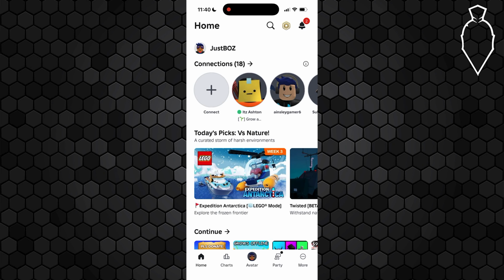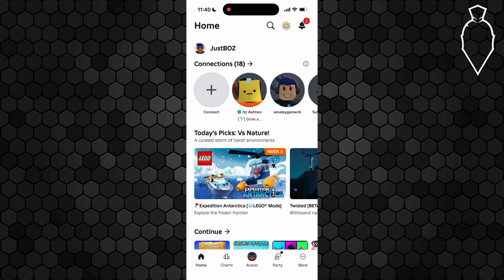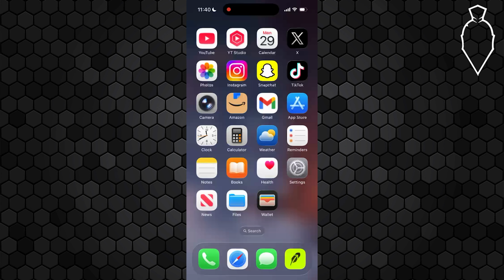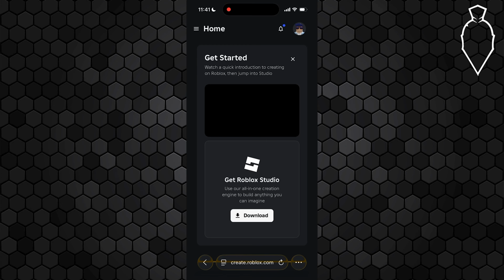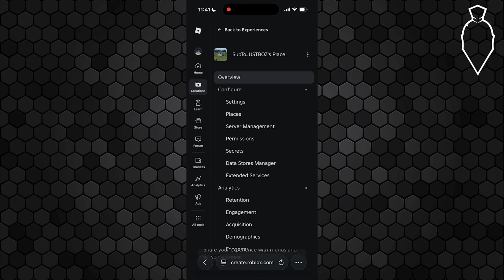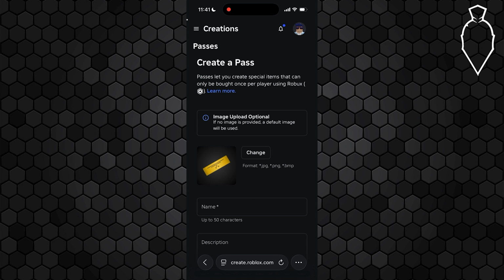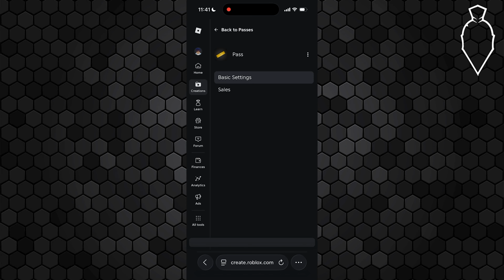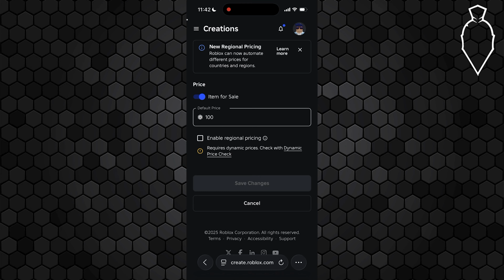How To Make A Gamepass In Roblox Mobile - Full Guide